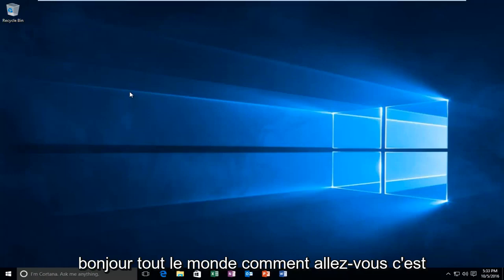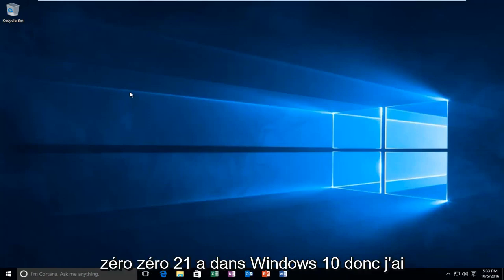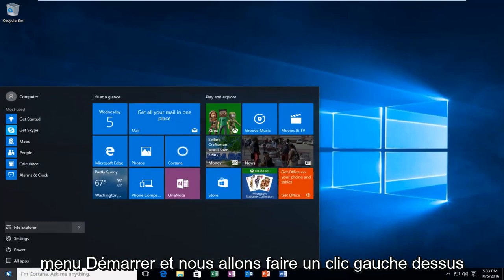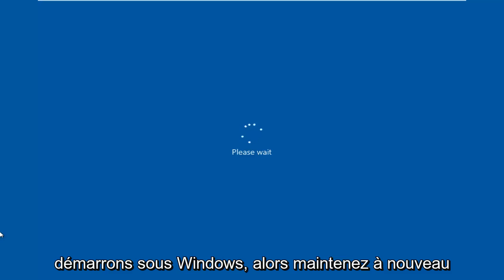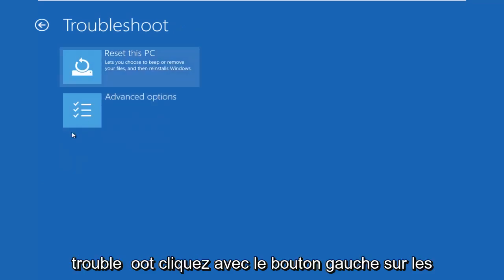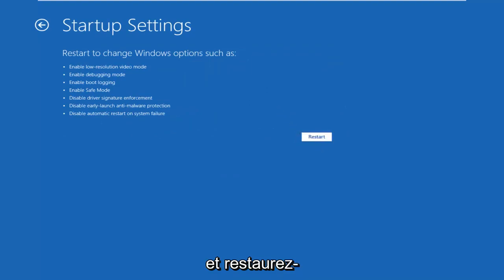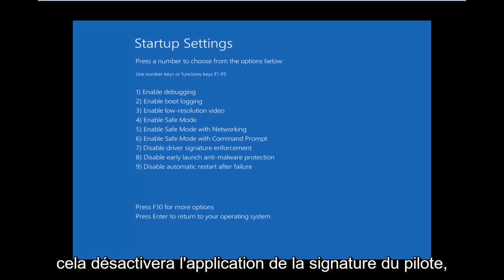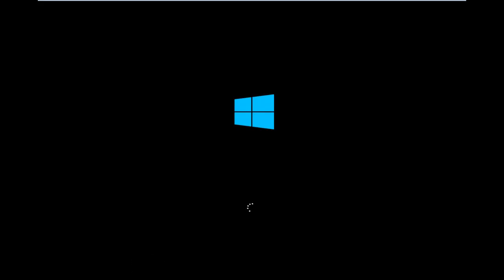Comment réparer le code d’arrêt Windows 0xc000021a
Ce tutoriel vous montrera comment corriger l'alerte d'erreur 0xc000021a sous Windows 11, Windows 10 et Windows 8/8.1.

Windows 8/10 avait un certain nombre de problèmes au moment de sa première sortie. Après un certain temps, lorsque Microsoft a commencé à proposer des mises à jour, certaines erreurs ont été résolues, mais il y en avait beaucoup qui ne l'étaient pas. L'une de ces erreurs est associée au code hexadécimal 0xc000021a.

Il indique que votre PC a rencontré un problème et doit redémarrer. Cette erreur apparaît à l'intérieur d'un écran bleu de la mort. Ainsi, il peut y avoir de sérieux problèmes qui endommagent la structure interne du système d'exploitation Windows. Cette erreur persiste même après le redémarrage du PC. Effectuer une restauration du système ne fonctionne pas non plus. Donc, vous voudriez certainement connaître la raison de ce message d'erreur hilarant.

Raisons derrière l'erreur 0Xc000021A :

Ce problème survient lorsque Windows est mis à jour. Ainsi, après la mise à jour, il ne démarre pas sous Windows et affiche cet écran bleu de la mort avec une erreur. Deux fichiers sont la principale cause de l'apparition de cette erreur. Ces fichiers sont répertoriés ci-dessous.

winlogon.exe : comme le nom du fichier l'indique, ce fichier est responsable des opérations de connexion et de déconnexion à l'intérieur de Windows. Ce fichier peut être endommagé en raison d'une incompatibilité des fichiers système ou des logiciels tiers. Si ce fichier est endommagé, cette erreur provoque le démarrage du PC sur la connexion Windows.

csrss.exe : le deuxième fichier à l'origine de cette erreur est Csrss.exe. Ce fichier .exe appartient au serveur ou client Microsoft. Ainsi, ce fichier peut également être endommagé, ce qui entraîne cette erreur.